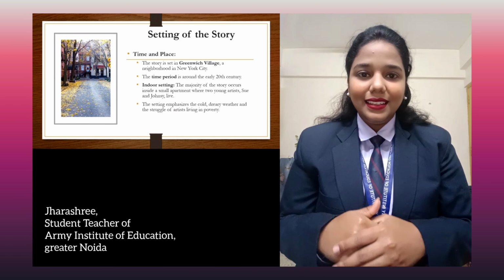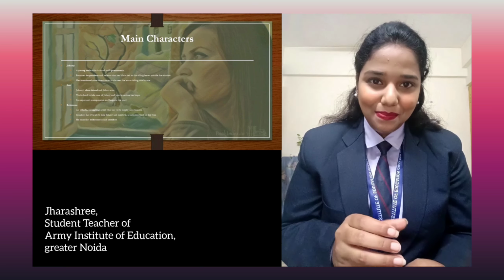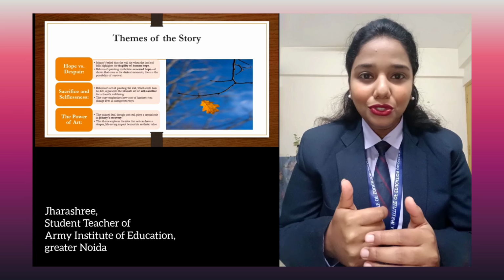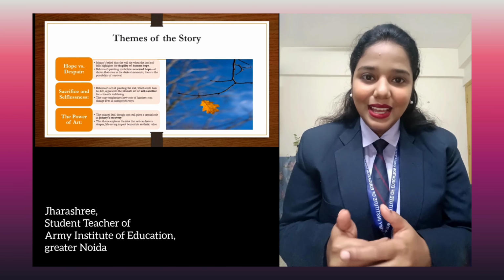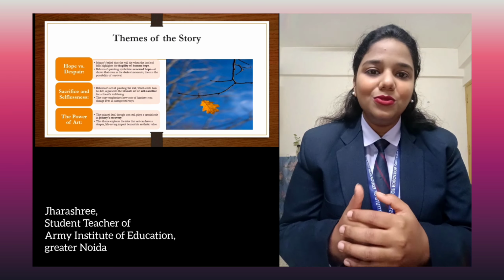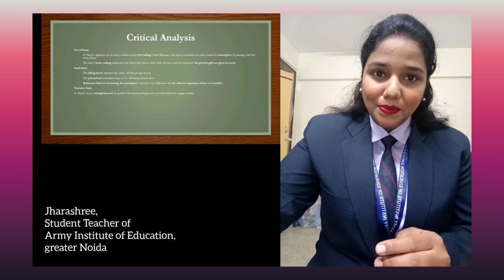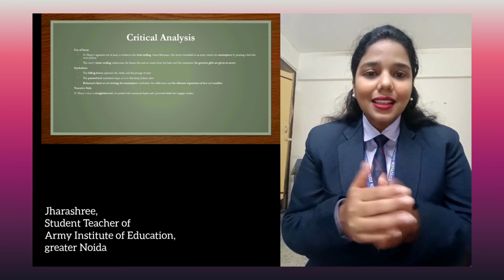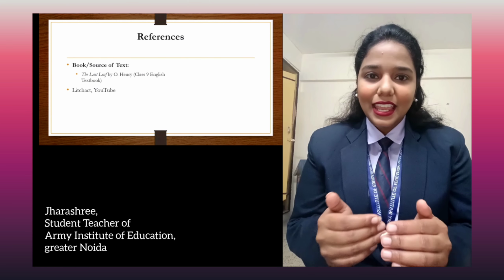LAST LEAF 🌿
The Last Leaf | Class 9 CBSE | Summary, Analysis, and Important QuestionsWelcome to our educational channel! In this video, we dive deep into "The Last Leaf" by O. Henry, a heartwarming and inspiring story from the Class 9 CBSE English curriculum.📖 What you'll learn:1️⃣ Detailed summary of the story.2️⃣ Analysis of the key characters - Johnsy, Sue, and Behrman.3️⃣ Themes like hope, sacrifice, and the power of art.4️⃣ Important questions and answers for exams.5️⃣ Moral lessons from the story.🎯 Perfect for Class 9 CBSE students looking to strengthen their understanding and ace their exams!🔔 Don’t forget to like, share, and subscribe for more such educational content.💬 Have any questions? Drop them in the comments, and we’ll answer them!CBSEClass9